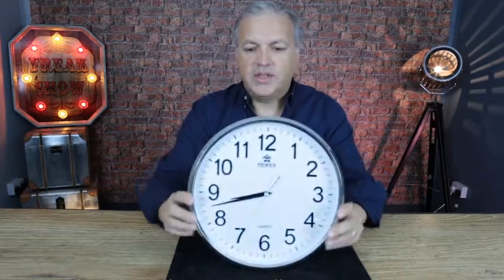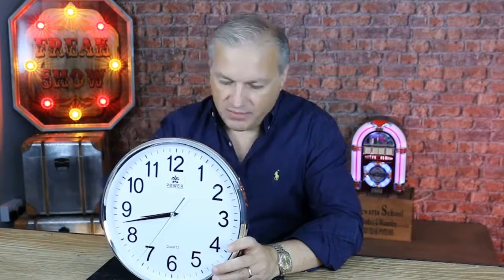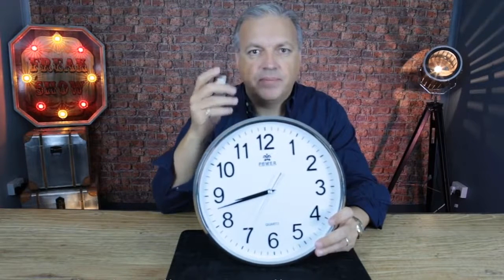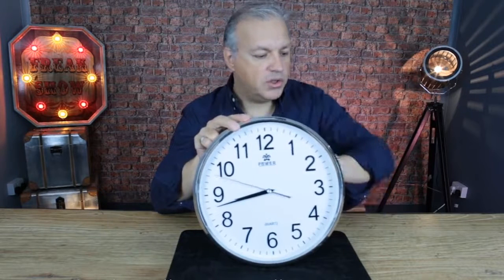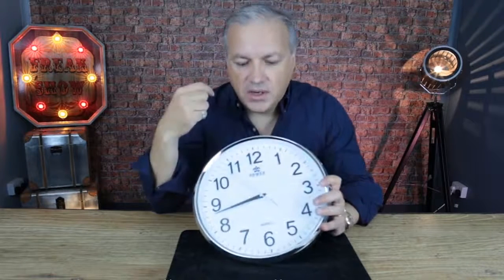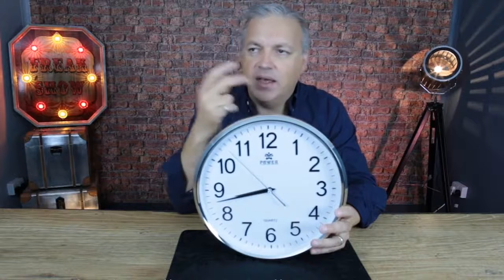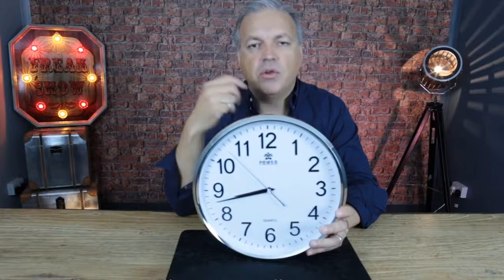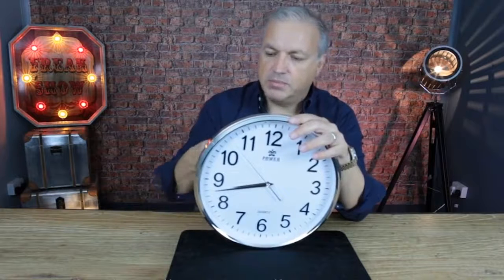Psyclock II Tempus by Alakazam Magic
"Tempus" takes the PsyClock effect to a whole new level of awesomeness!!

Not only does this make the perfect stage piece and workers prop but Tempus is also the ideal effect to have at home.

Imagine when you have guests for dinner. You give one of your guest the task of saying "NOW" at any point in the evening.

You immediately take them to the room in your house which has this clock sitting on the wall.

Just watch their reaction when you point out the clock has stopped at the exact time they said "now".

What's more they can take the clock off the wall to see there is no battery inside!
No off stage Assistance
Performer never touches the clock
Great for Almost any performing situation
Very Easy to perform (will fit straight in to your act)
Fantastic if the revelation is used as your encore
Comes with streaming video instructions

A standard wall clock is shown to be working and the battery is removed to stop the clock. A spectator is handed a bell and given the very important task of ringing it at some point during your show. She is told to ring it whenever she feels the time is right (she is not given any clues) even though every so often you may try and influence her choice.

You now set the clock with a prediction time, put it in a large envelope and hand it to your spectator (who takes it back to her seat) You never touch the clock again!

When she does, she is asked to check the time on her watch and write it on the envelope. As the perfect finale to your show you ask her to bring the envelope on stage, remove the clock from the envelope and call out the time you set it to at the beginning of the show. It is the exact time your spectator has written on the envelope!

Use Tempus at a close up performance by introducing it at the beginning of your set. It makes a great Finale to the evening getting everyone involved and will end the night with a standing ovation!

**Imagine giving an audience member a box at the beginning of your show and never telling anyone what's inside until the final reveal!